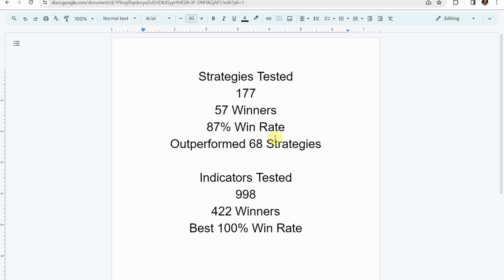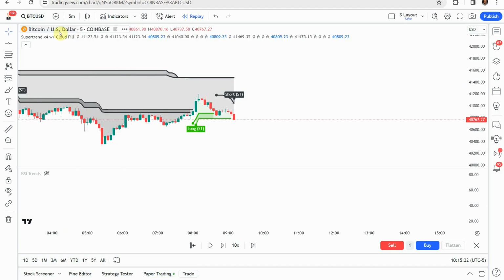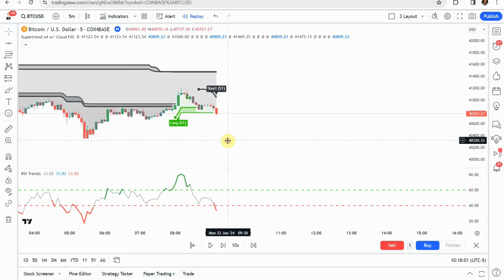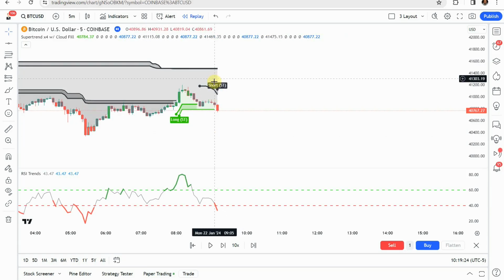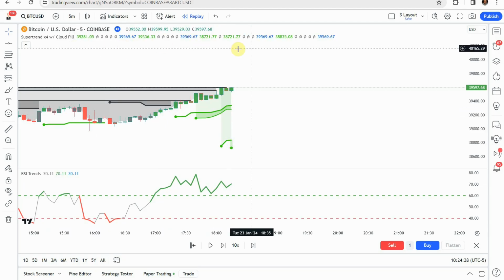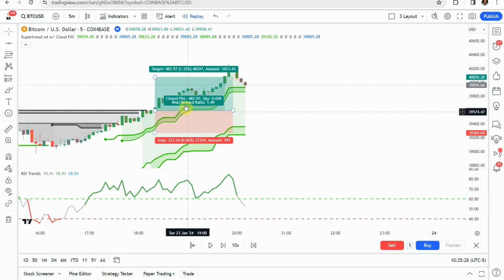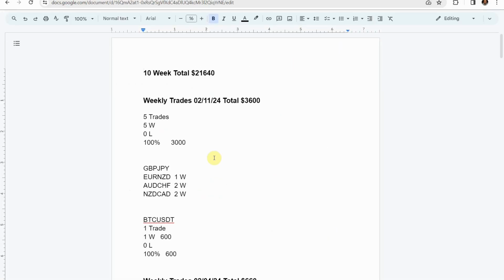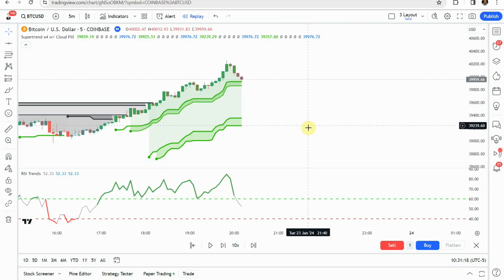You Will Get Rich When You Understand This SCALPING Trick???